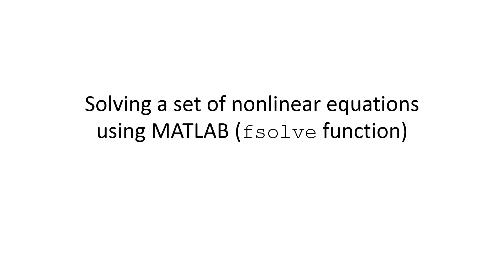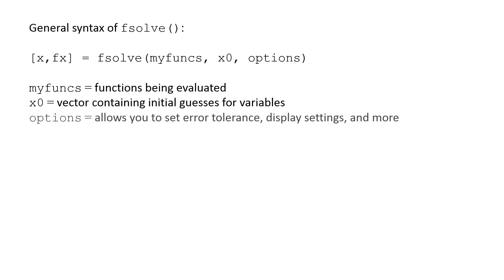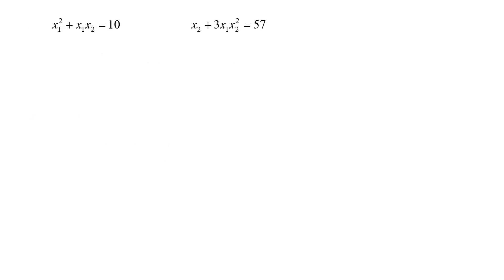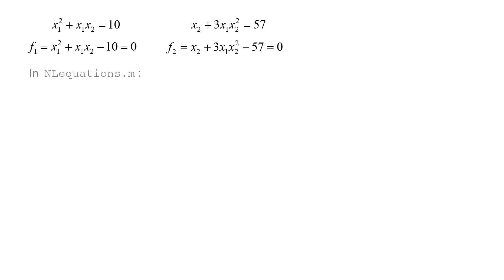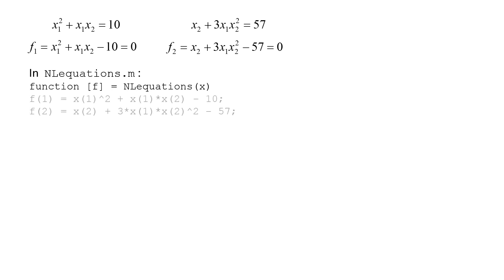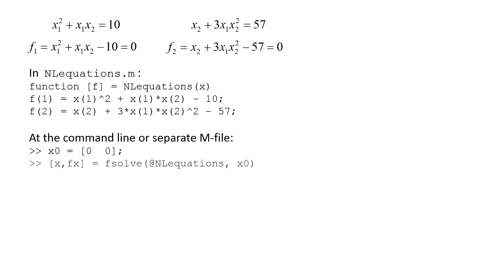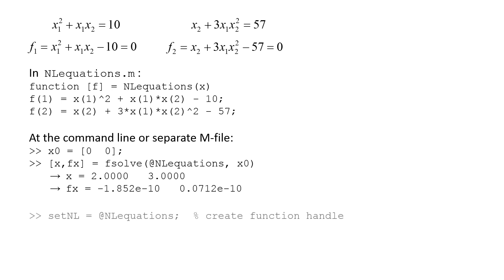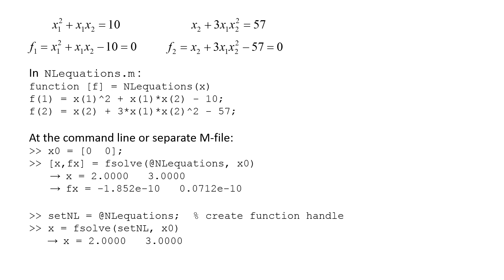Numerical Modeling: Topic 2.9 - Solving a set of nonlinear equations using MATLAB's fsolve function